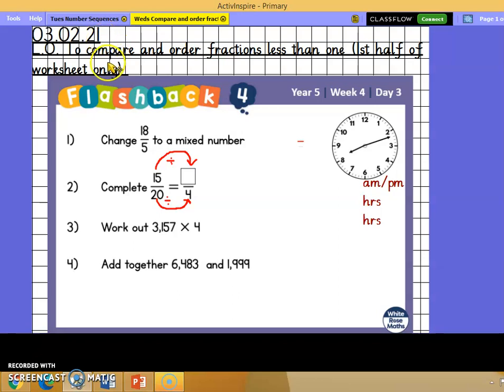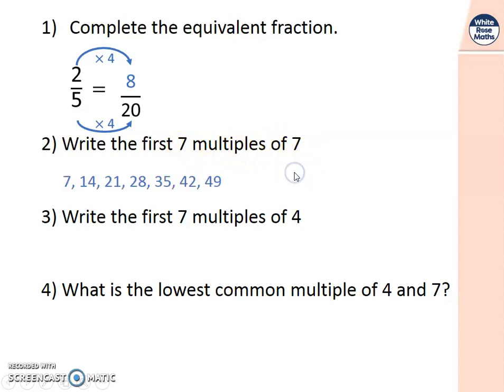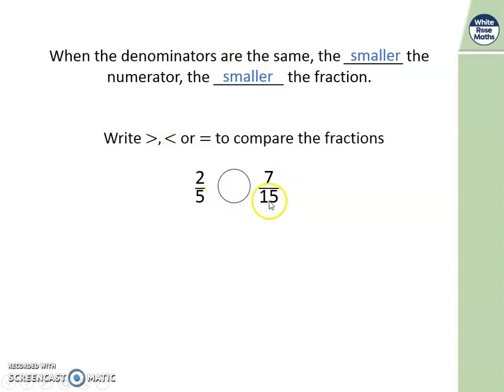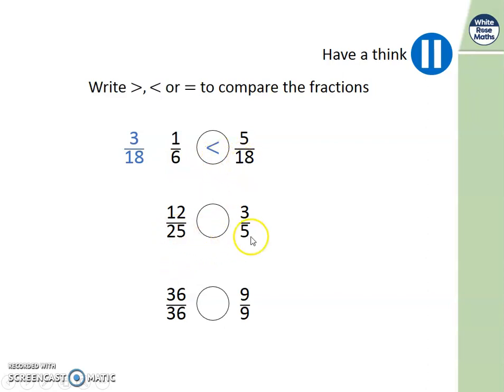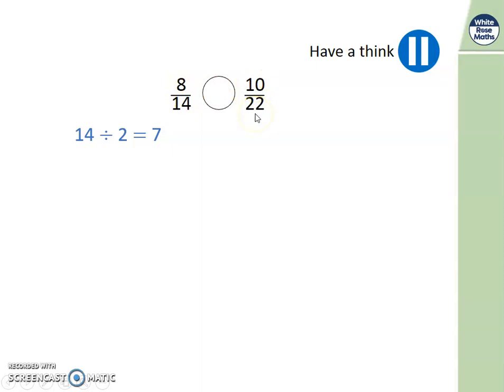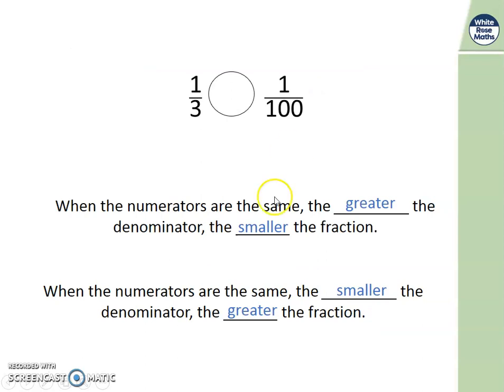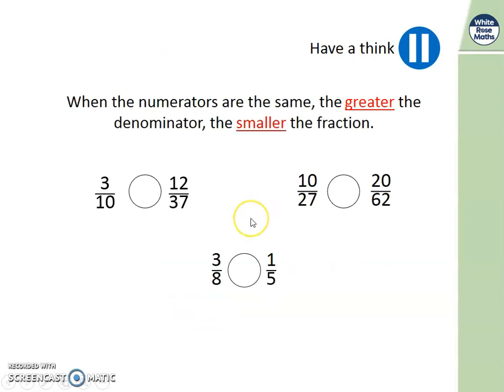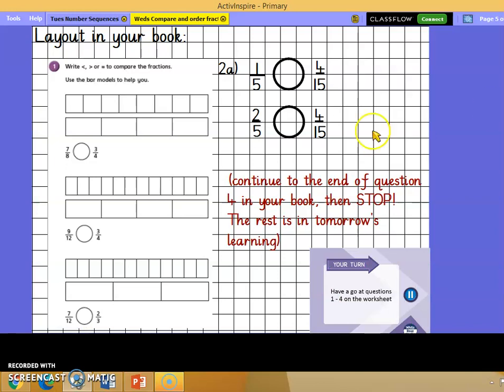Y5 Maths Wednesday 3rd February 2021 Compare and Order Fractions less than one 1st half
Use this video to help you extend your learning in fractions, to compare and order fractions less than one whole. Today is the first half of the lesson, so you only need to do Question1 – 4 on the worksheet, then STOP – just learn carefully along with the video! Remember to work alongside the video as you would in class, then you can pause or re-watch parts as you need to.